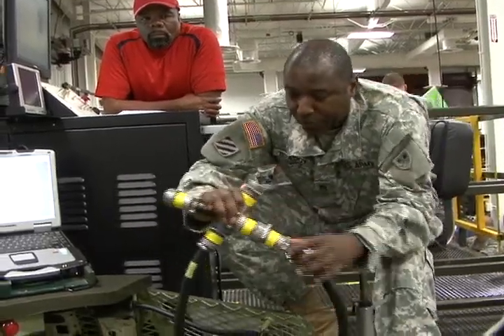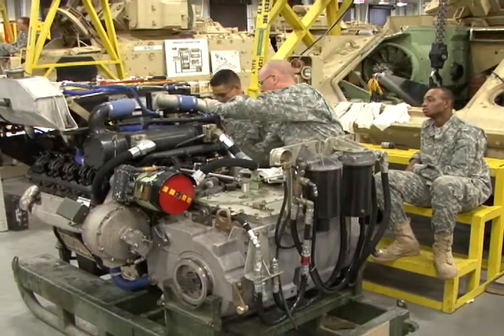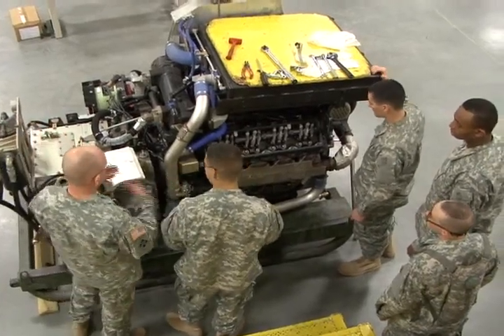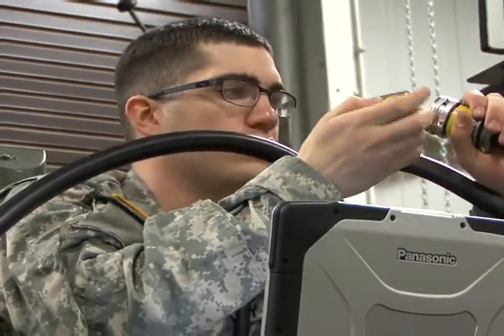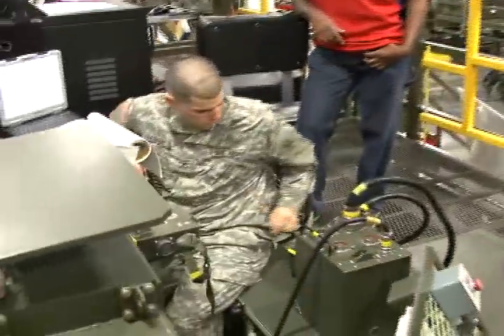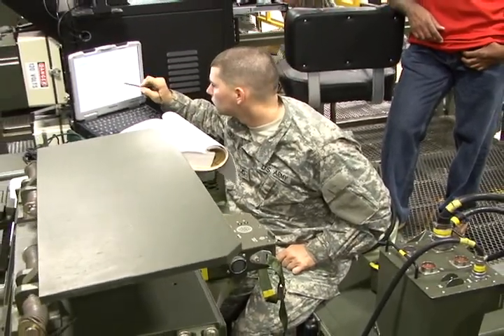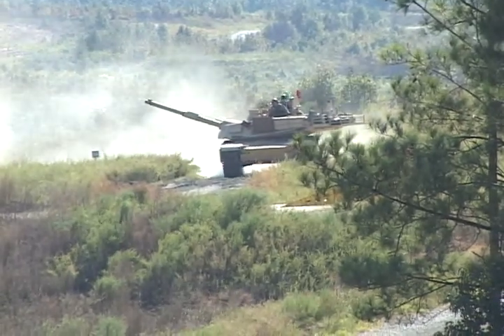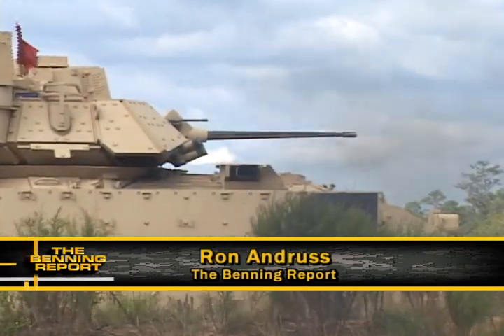91M First Class at Fort Benning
As the Armor School continues its transition here to Fort Benning, some of its classes have already started coming online, the first being the 91M course, known as the Bradley Mechanic.   Ron Andruss went out to the brand new Bradley Vehicle Maintenance Instruction Facility on Harmony Church to learn more.